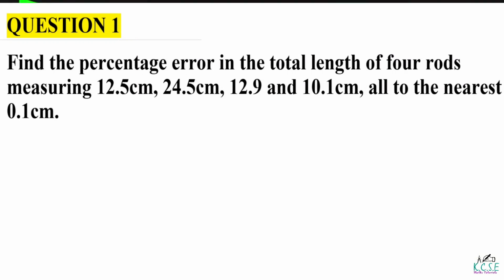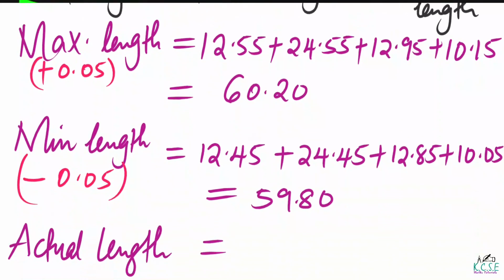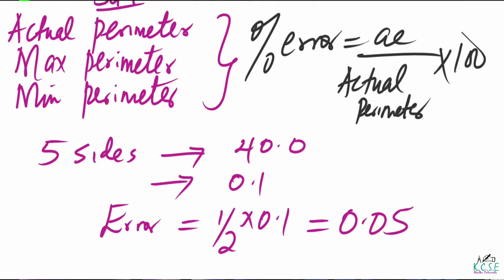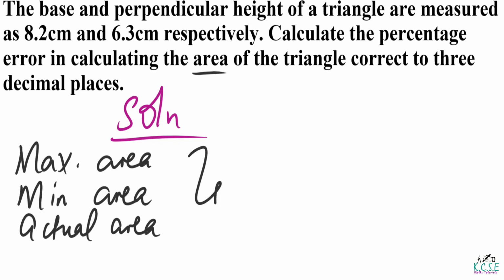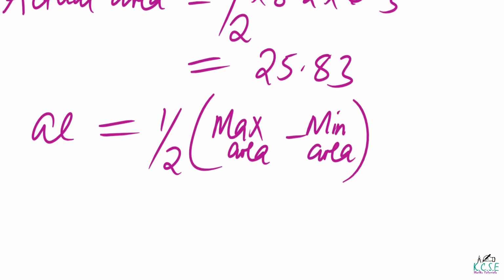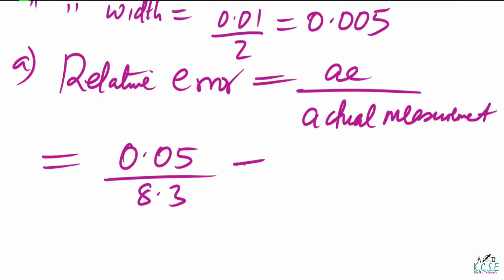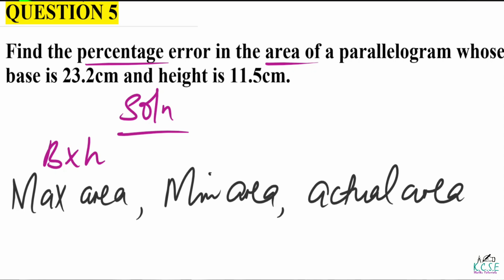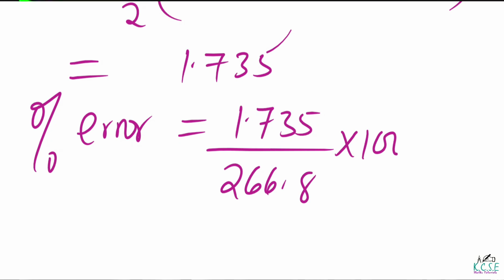Approximation And Errors | Propagation of errors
How to solve questions on the propagation of errors.